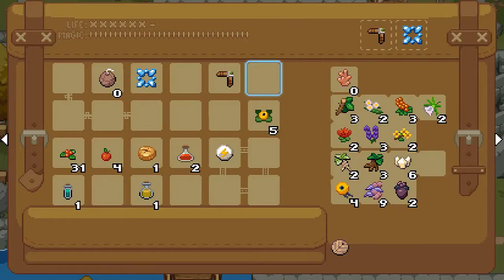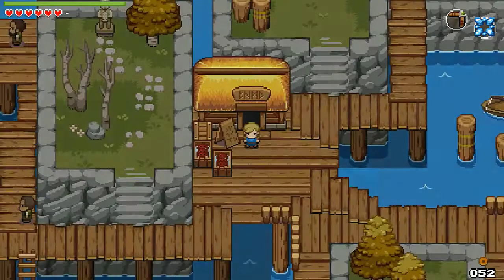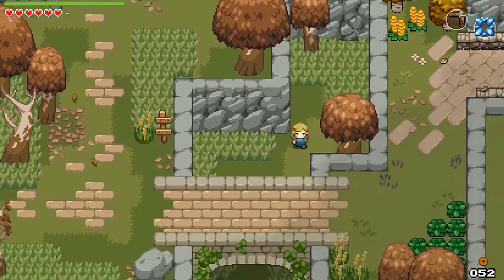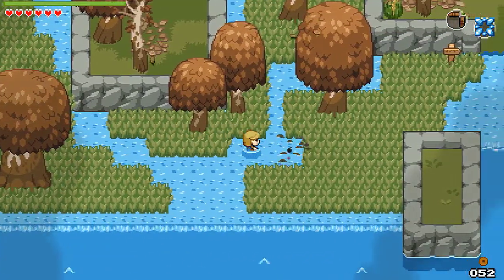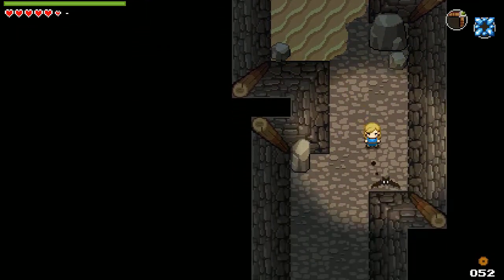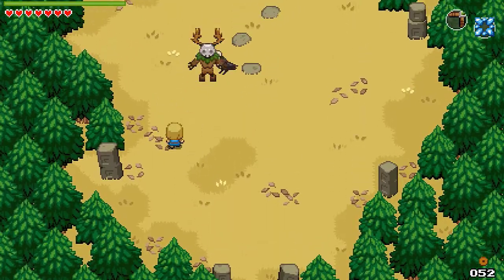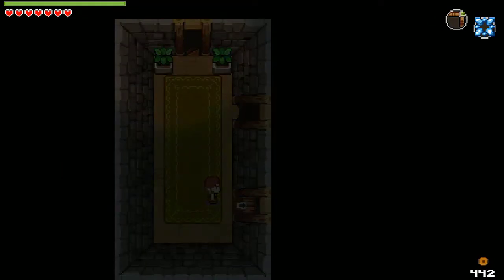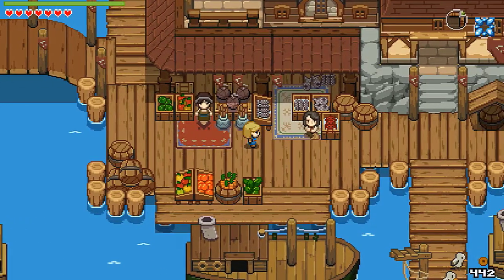Finding An Interesting Ancient Rune